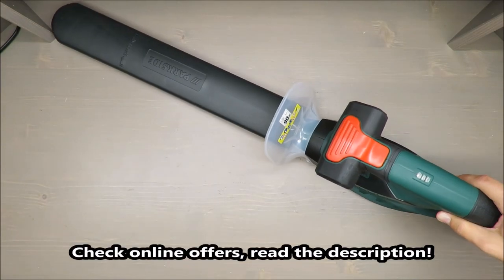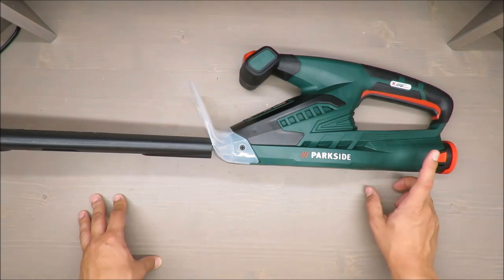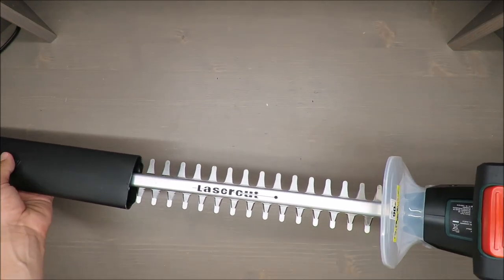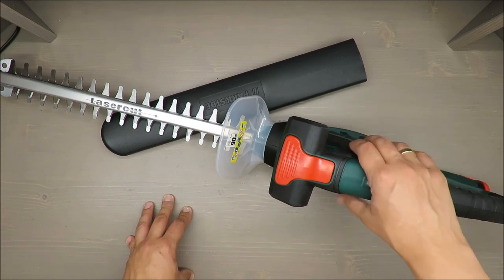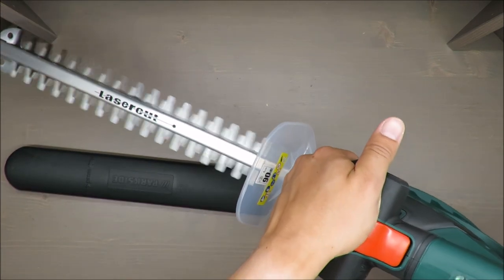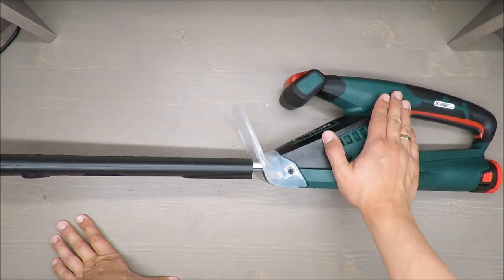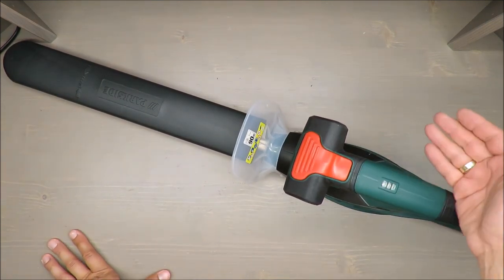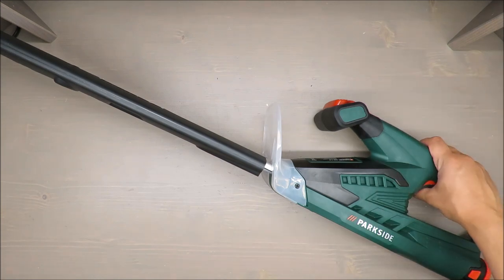Parkside Cordless Hedge Trimmer PHSA 12 A1 REVIEW (Lidl 2.0Ah 12V Li-Ion 60 minute)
Parkside Cordless Hedge Trimmer PHSA 12 A1 UNBOXING (Lidl 2.0Ah 12V Li-Ion 60 minute)

IAN: 312200

Features
Cordless Hedge Trimmer PHSA 12 A1
Powerful 12V Li-Ion battery (2.0Ah)
High-quality, laser-cut blade with aluminium guide rail and impact protection
2-hand safety switch with quick blade stop
Ergonomic handles with anti-slip soft grip elements
3 stage battery status indicator
60 minute fast charging with automatic charge switch-off
Integrated wall hanger for space-saving storage
Includes sturdy blade protector